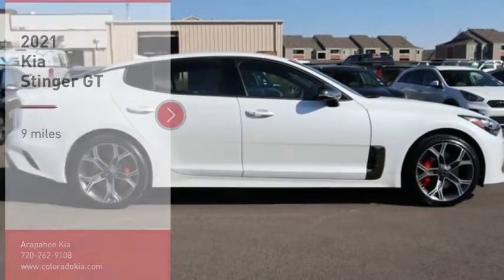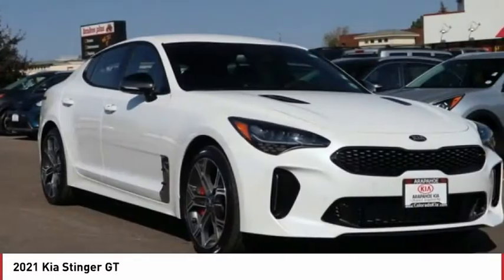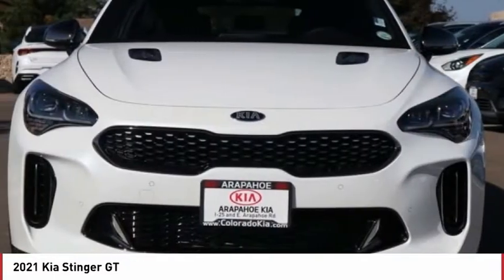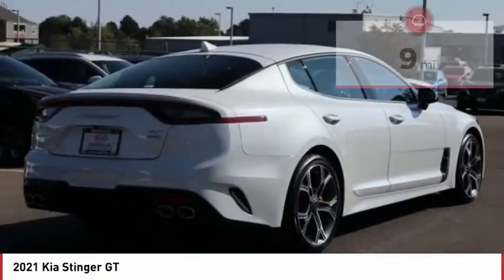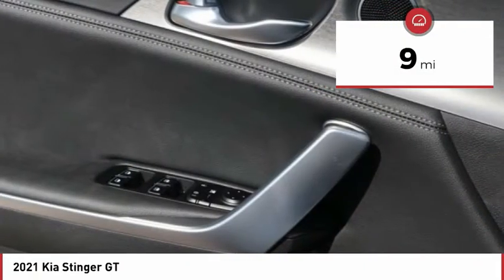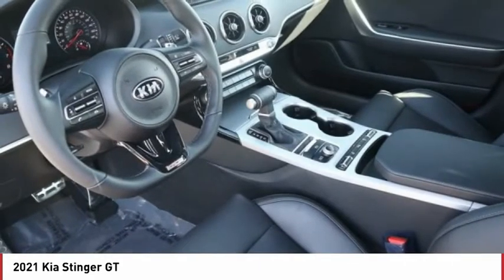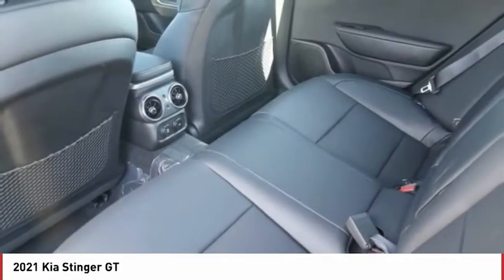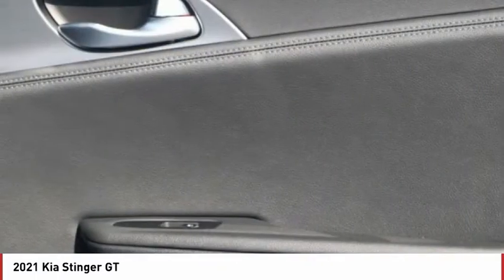2021 Kia Stinger Greenwood Village CO X8502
Arapahoe Kia
9400 E Arapaphoe Rd

White Pearl Recent Arrival! 2021 Kia Stinger GT AWD 8-Speed Automatic4D Sedan 3.3L V6 Price includes $699 D&H Fee, and all applicable rebates some customers may not qualify for all. See dealer for details.: $2000 - Kia Customer Cash. Exp. 11/02/2020